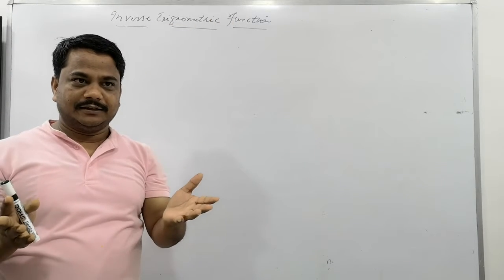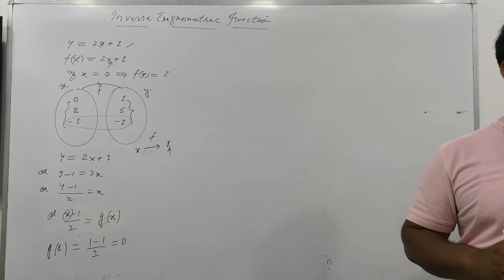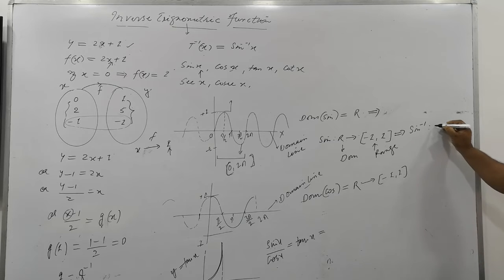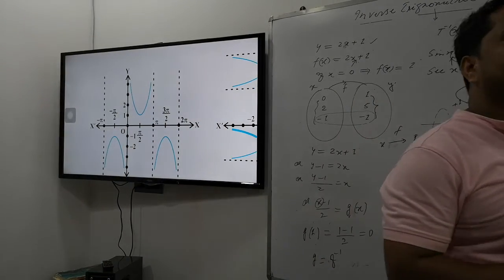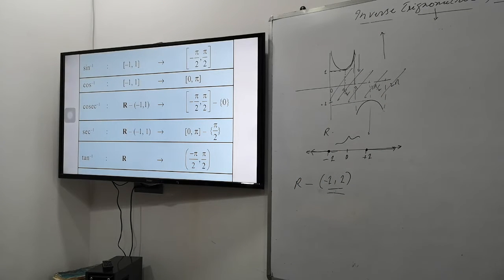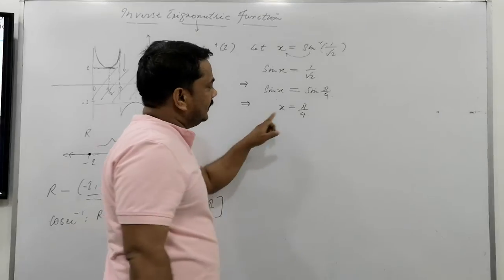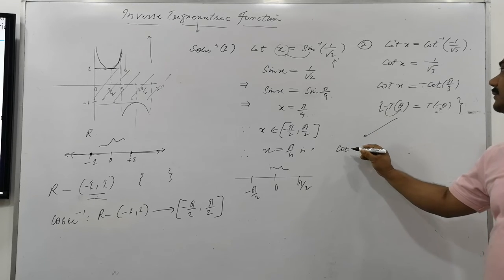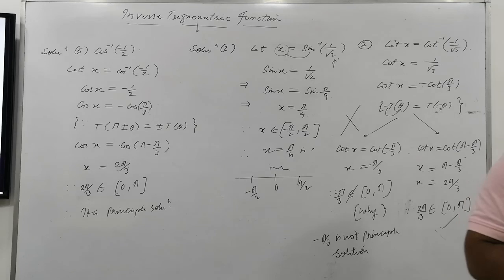16 June 2020